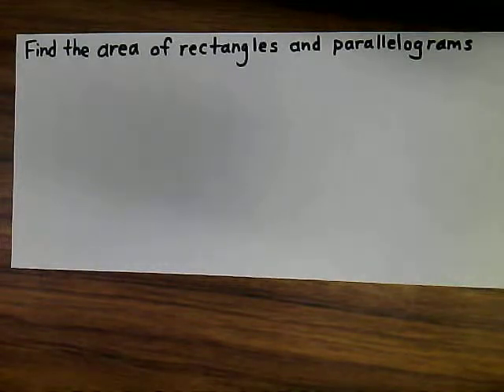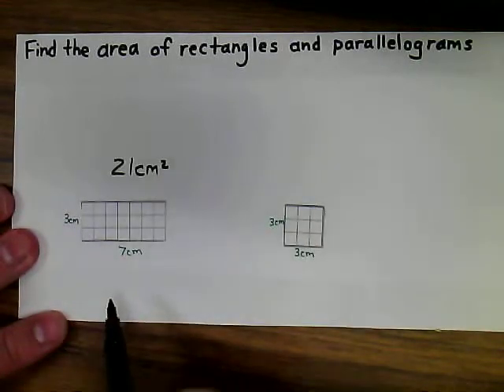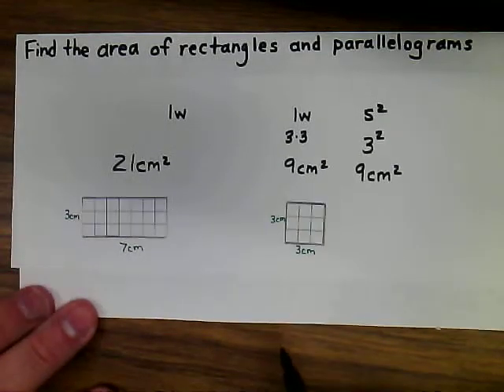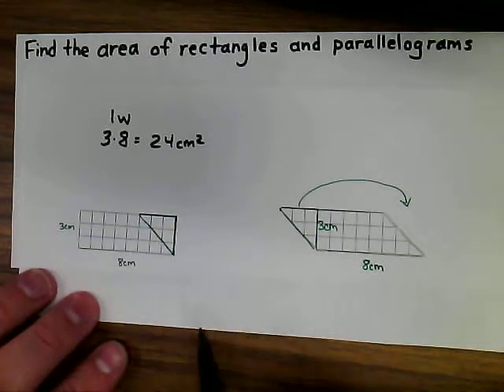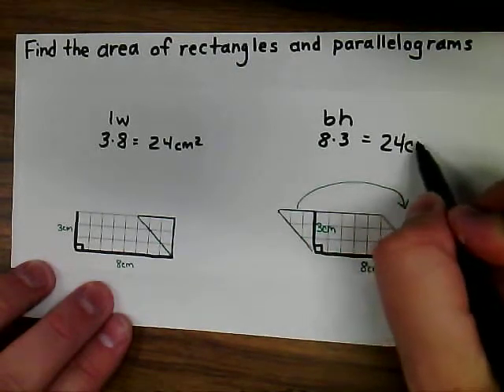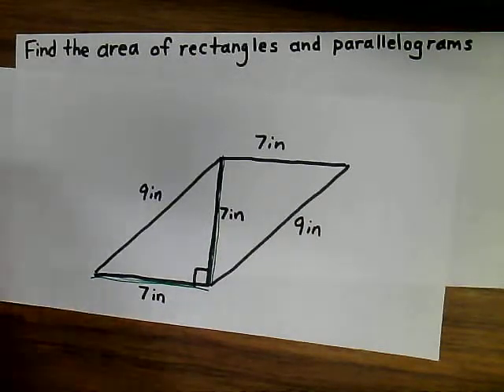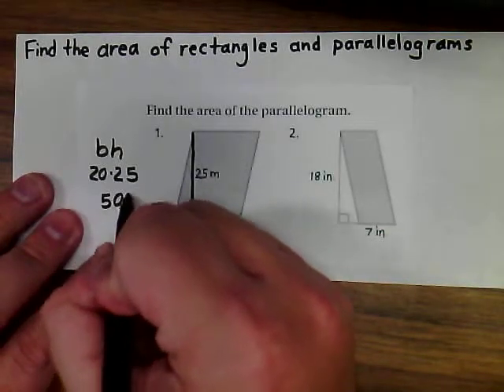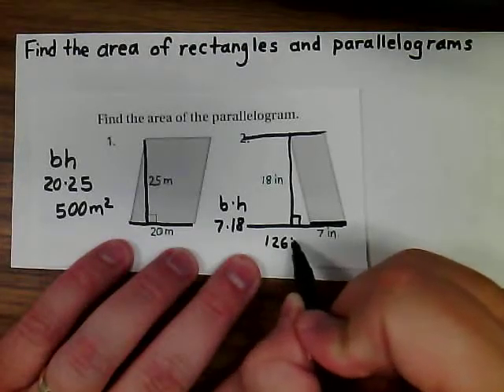Area of Rectangles and Parallelograms